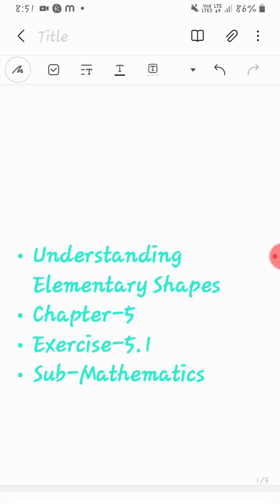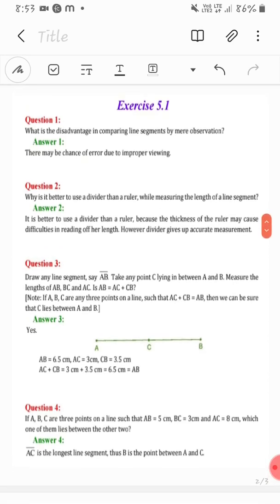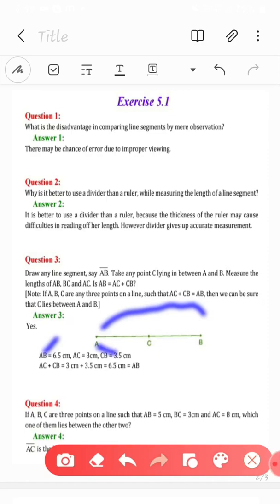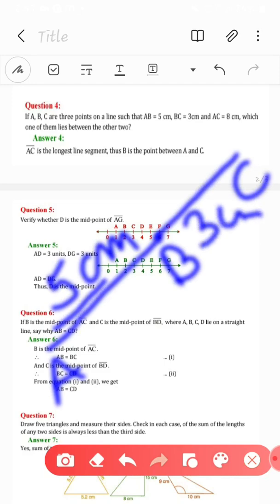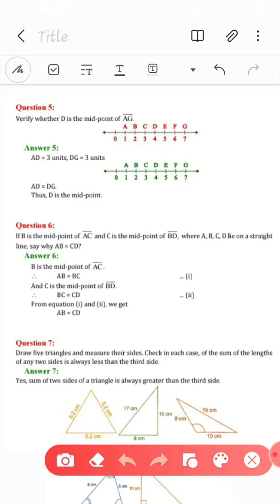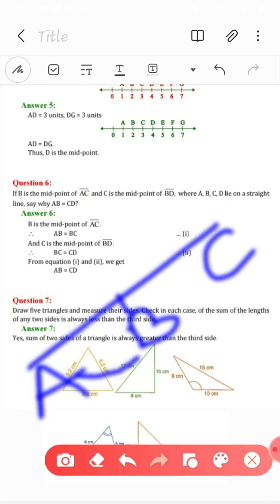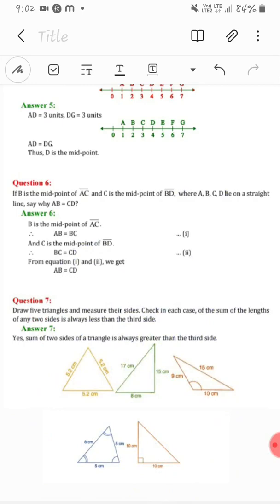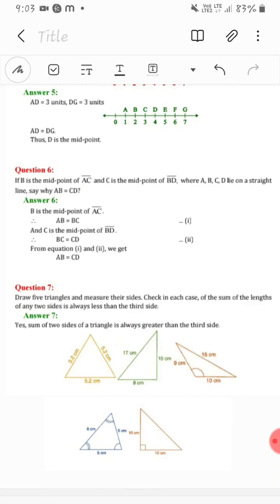Understanding Elementary Shapes,Chapter-5,Ex-5.1,Class-6,Sub-Mathematics